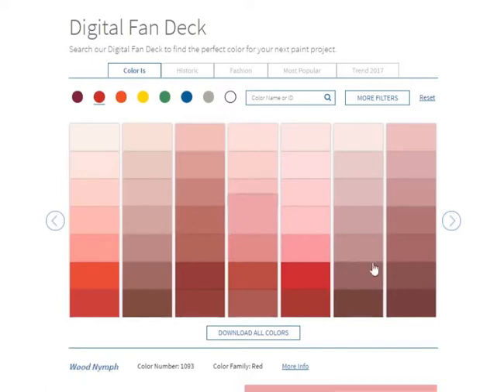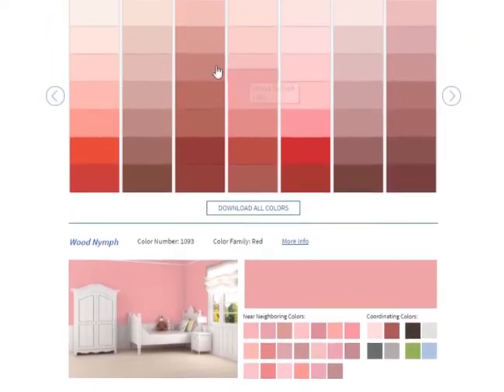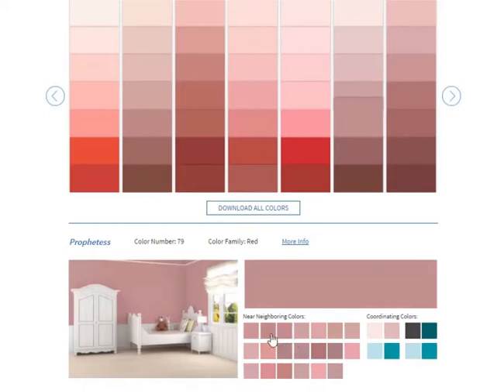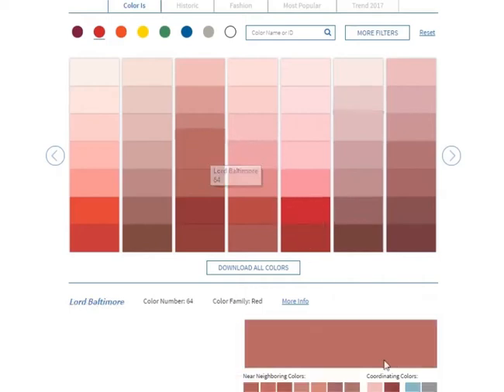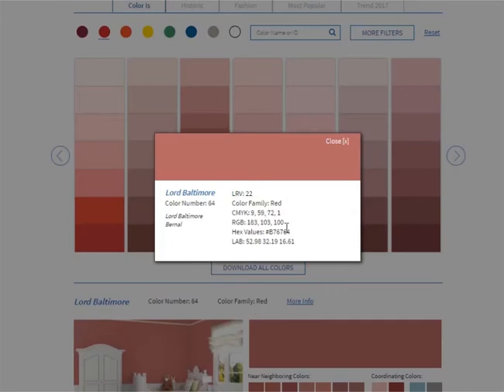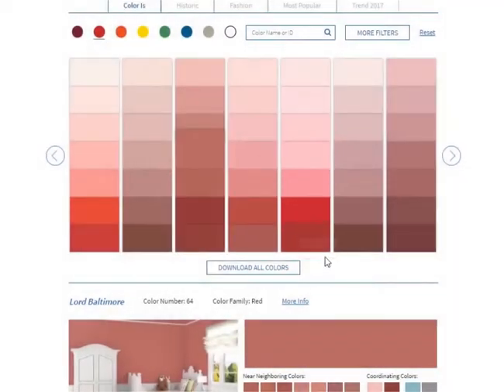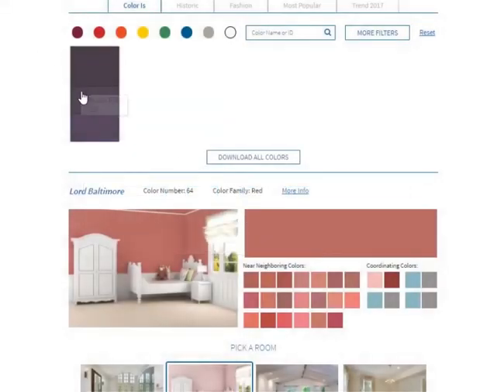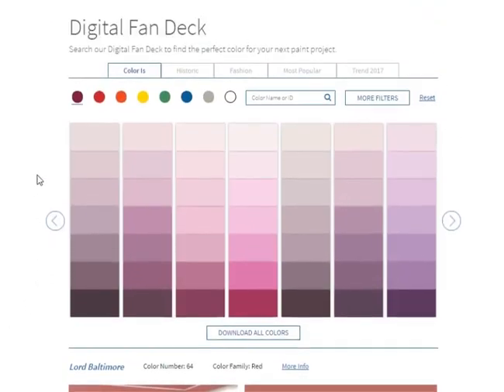Demo - Digital Fan Deck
Color expert, Phil Kenyon, reviews our power color palette tool, Digital Fan Deck.

Links